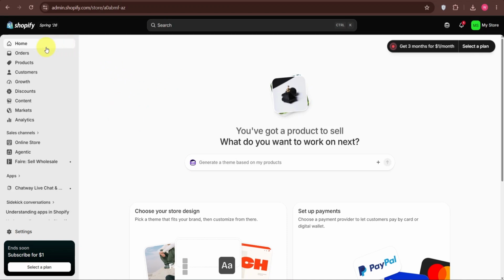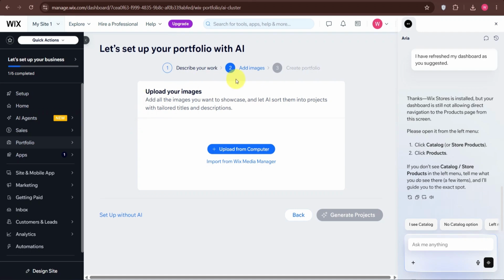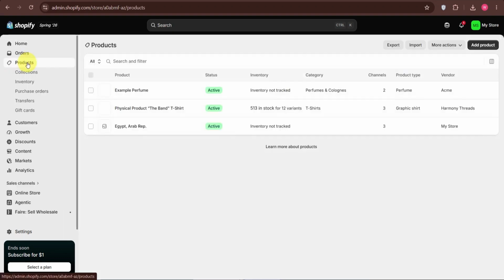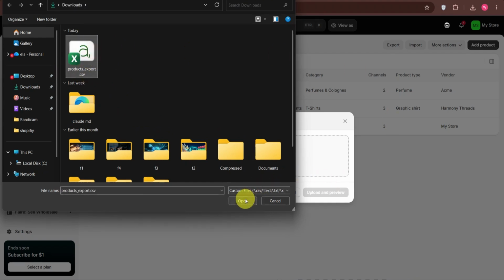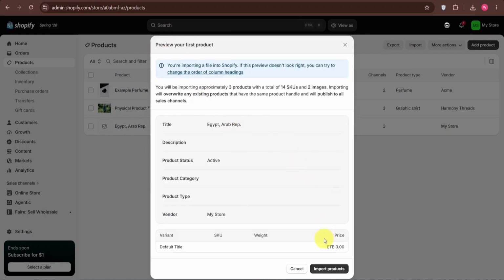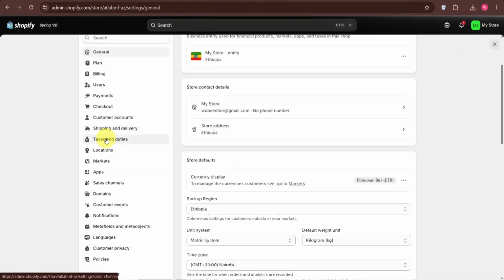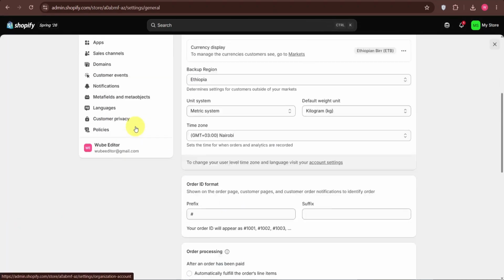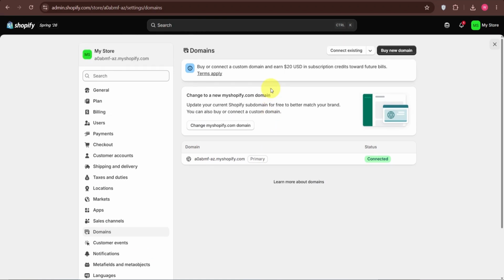How to Transfer Your Domain and Data From Wix to Shopify [2026 GUIDE]